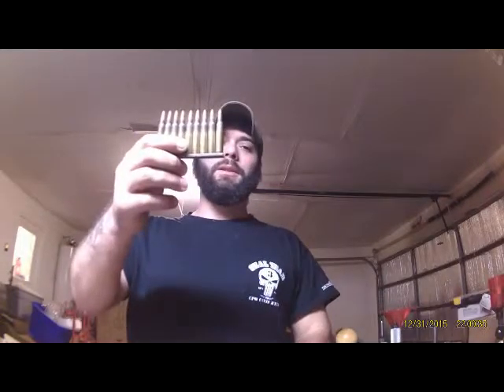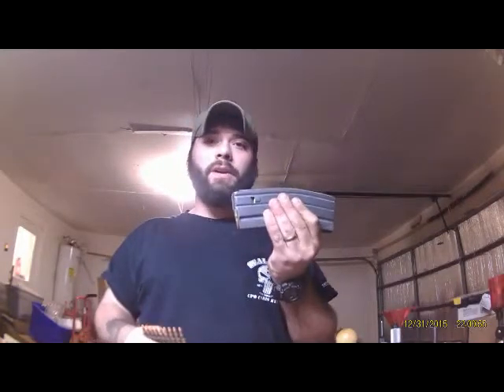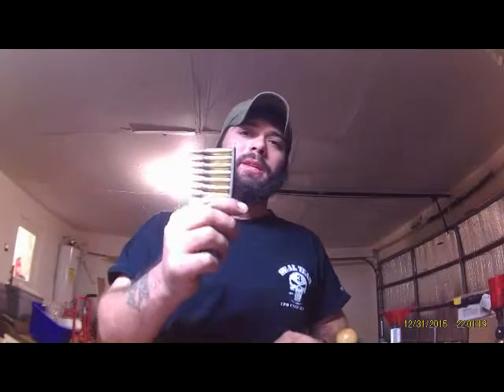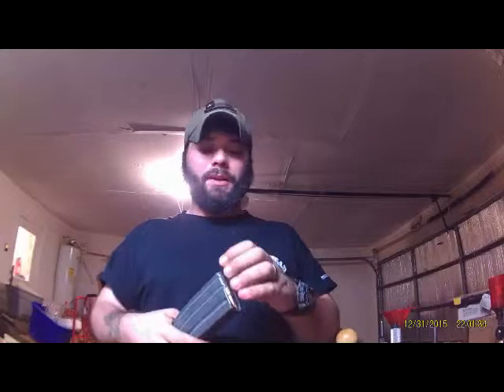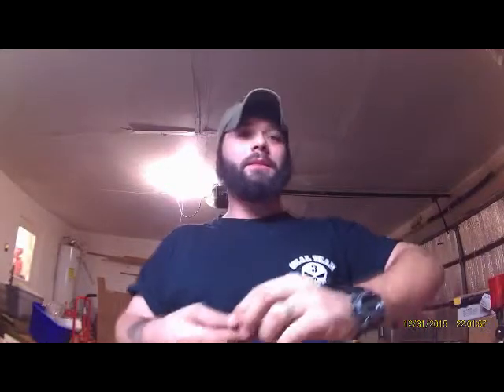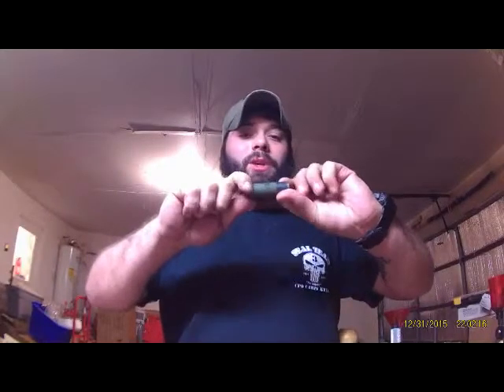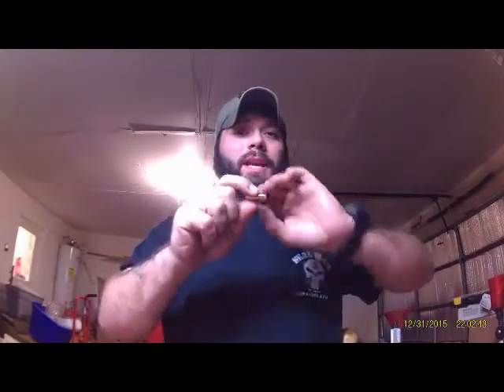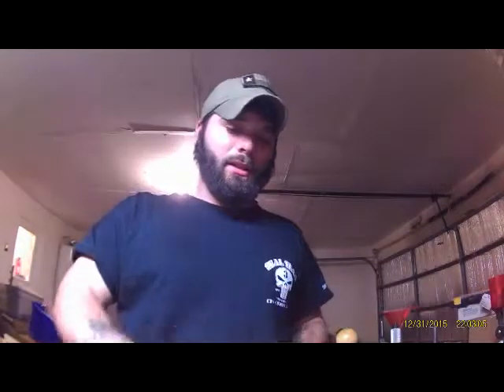An explanation of firearms commonly misused terms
Don't be an asshole, please allow me.
an overview of Clips, shells, and glock Fowtys